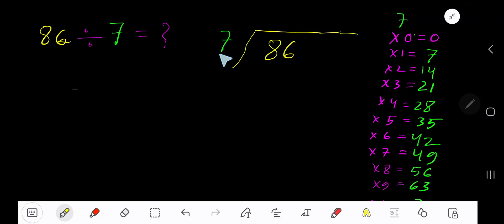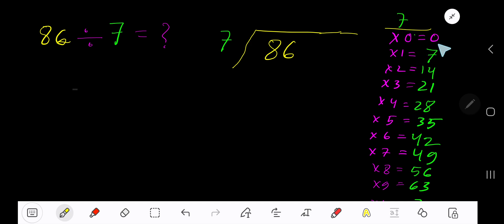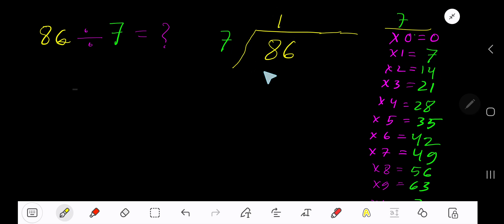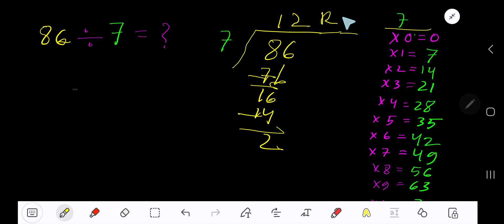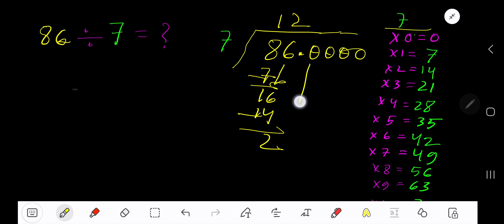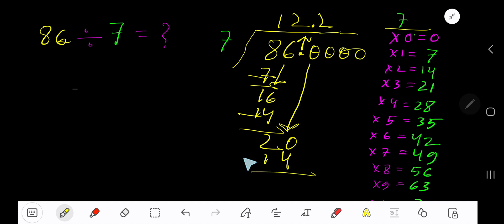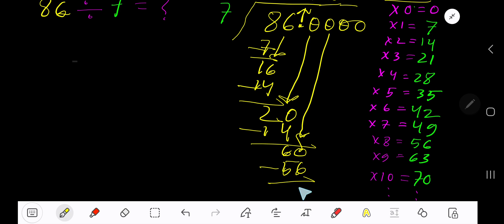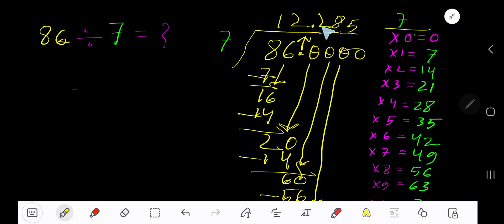86 Divided by 7 ||Long Division with One digit Divisor ||Quotient, Remainder ,Dividend